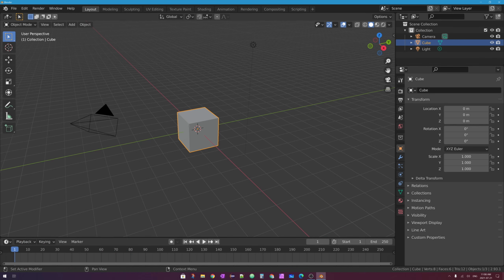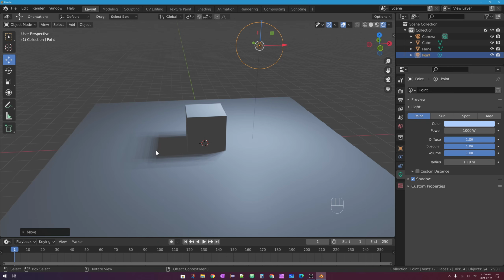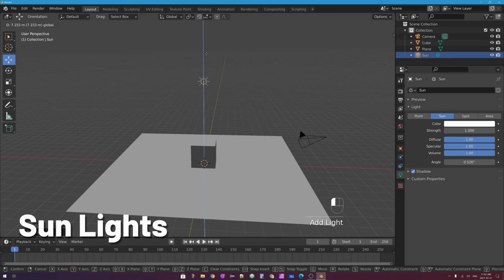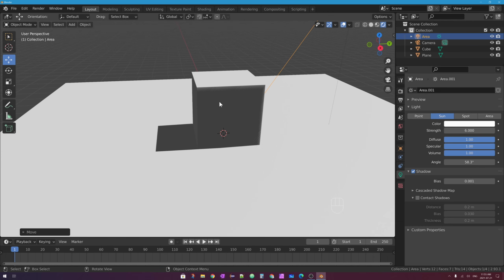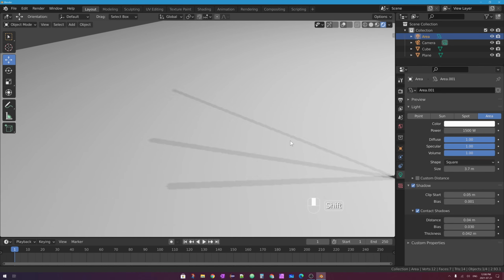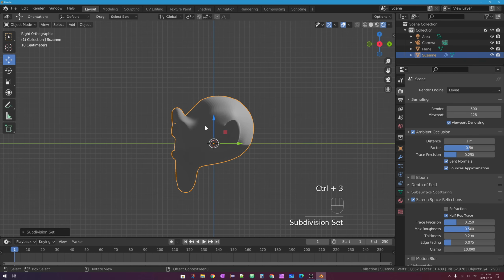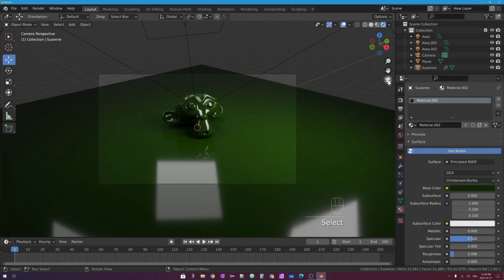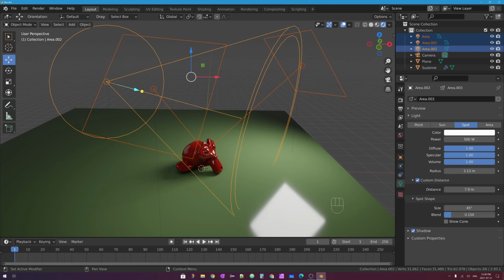Let's Learn Blender! #10: Lights, Shadows, & Rendering in EEVEE!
In this Blender tutorial I cover: Working with Blender's EEVEE render engine, different types of lights, shadow settings, render settings, and saving an image file from a render!

Video Timecode Chapter Links:
- 0:00 - Video Intro
- 0:08 - Simple: Rendering an Image in Blender!
- 0:53 - Render Engines in Blender
- 3:13 - Blender's Real-Time Rendered Viewport
- 3:41 - Lighting, Shadows, Light Types and their Properties
- 6:28 - Point Lights
- 8:21 - Area Lights
- 11:45 - Spot Lights
- 13:31 - Sun Lights
- 15:41 - Render Settings: Samples, Shadows Quality
- 21:02 - Contact Shadows
- 27:09 - Fixing 'Light Bleed'
- 30:27 - Render Settings: Ambient Occlusion
- 30:40 - Screen Space Reflections
- 32:50 - Three-Point Light Setup
- 44:30 - Saving a Rendered Image to a Picture File (png or jpg file type)
- 47:18 - Video Outro, Social Media, Call-to-Action.

3rd Party Art Used:
- png icon (in video thumbnail) created by Kyle Miller from Noun Project